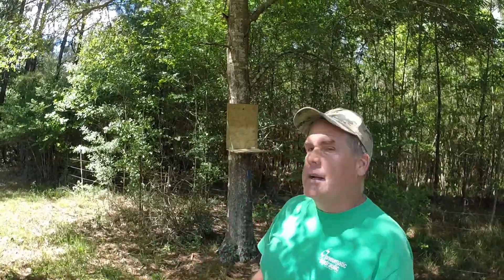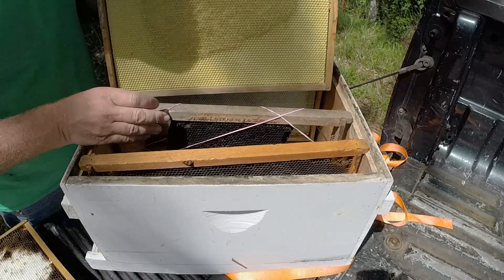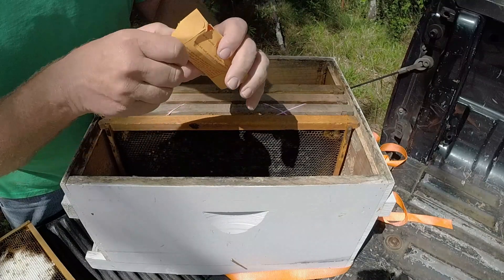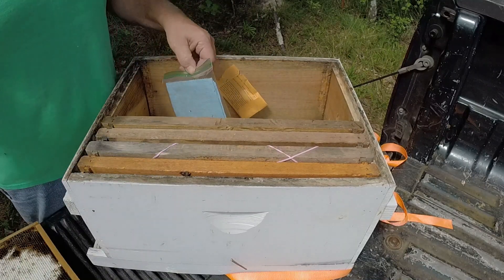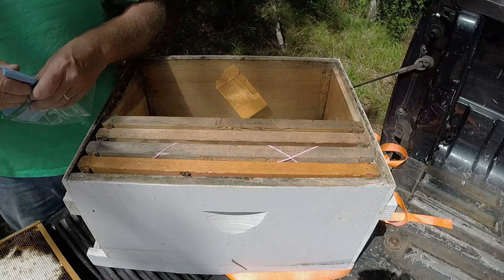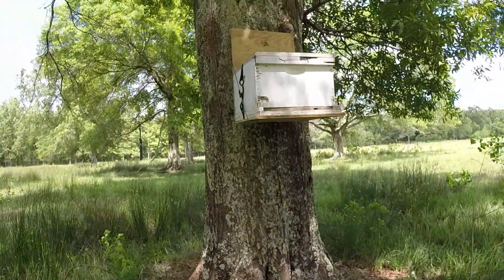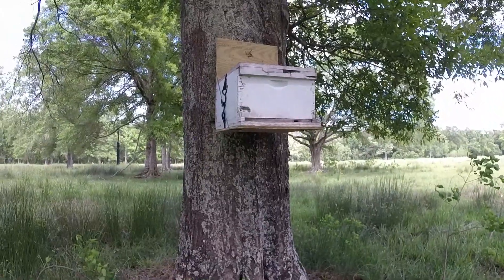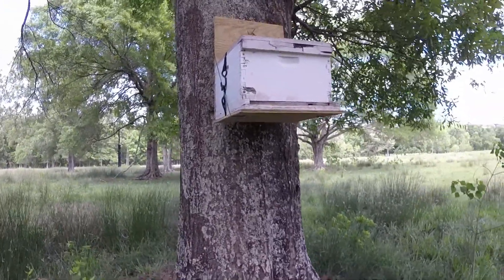Re-setting a Swarm Box & Checking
One of my bait boxes had no scouts whatsoever whenever I checked it, so I decided to move it to a stand that I seem to always catch swarms at. And while setting that one out, I needed to go just up the road and check another. Thanks for joining me in my 2020 beekeeping season as I share how I maintain my beehives from winter through the following fall. My videos are not meant to be 'How To' videos, but simply me sharing my experiences in beekeeping as I learned it from my mentors, teachers, and studies.